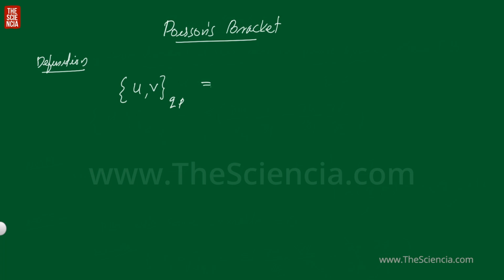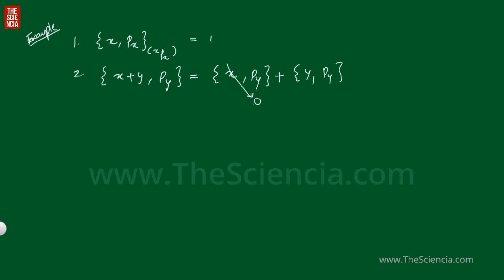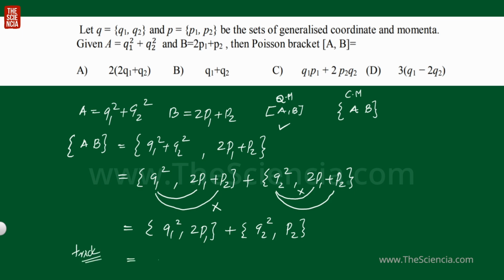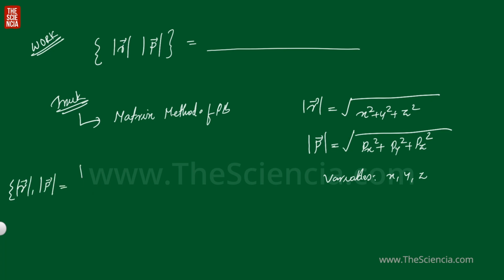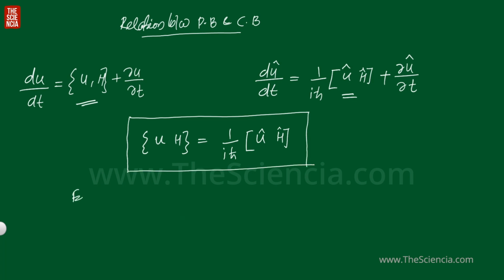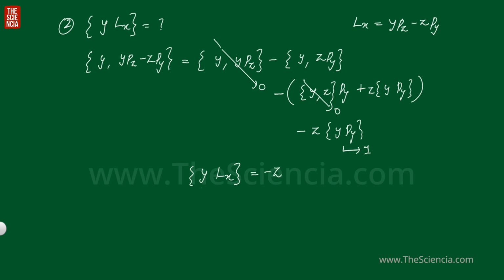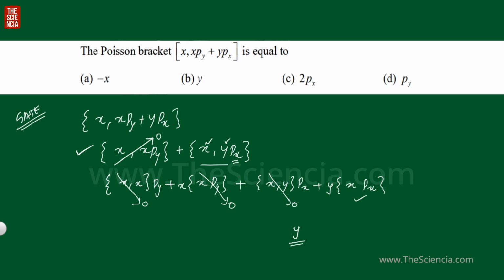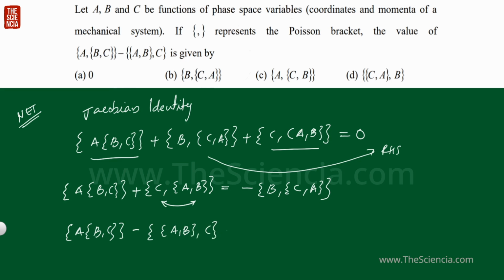Poissons Bracket - #11 Classical Mechanics Lecture Series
00:00:00 - 1.Introduction
00:06:56 - 2.Previous Q&A
00:09:49 - 3.Properties Of Poisson Bracket
00:13:25 - Example Problems
00:25:22 - Previous Q&A
00:36:04 - 6.Matrix Method Of Poissons Bracket
00:42:48 - 7.Example Problems
00:47:30 - 8.Equation Of Motion And Poissons Bracket
00:51:31 - 9.Poissons Bracket And Constant Of Motion
00:53:59 - 10.Relation Between Pb And Cb
01:00:39 - 11.Angular Momentum And Pb - Intro
01:05:14 - 12.Note 1
01:13:25 - 13.Note 2
01:20:13 - 14.Previous Q And A - Set &Gate
01:25:14 - 15.Previous Q And A - Net